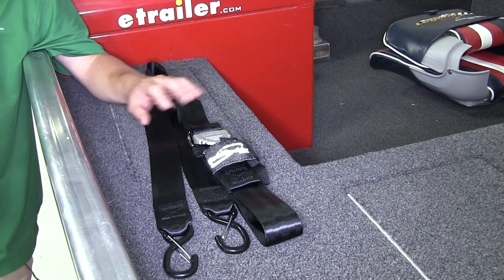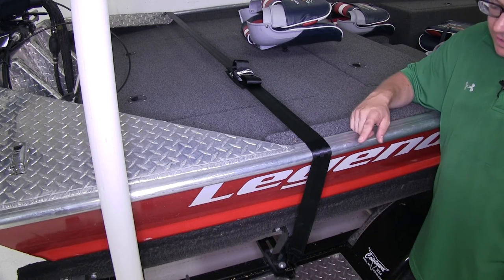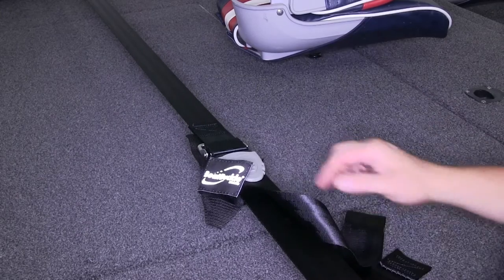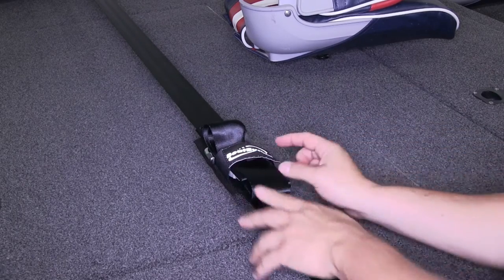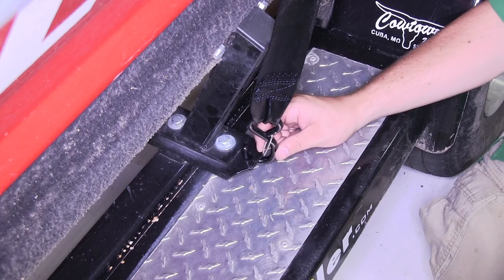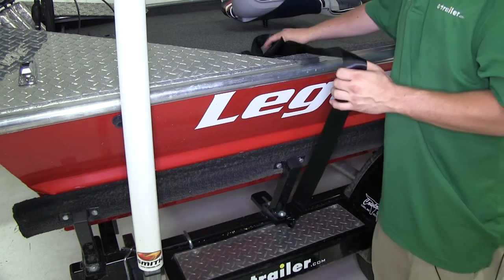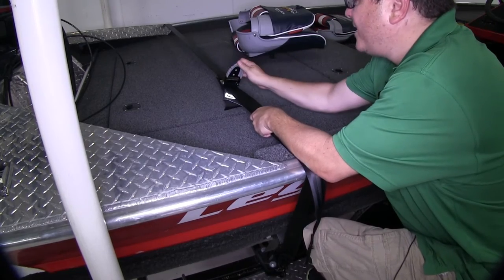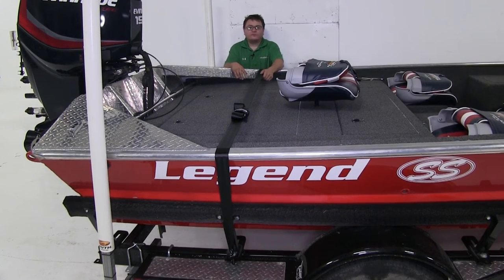etrailer | Complete Breakdown of the BoatBuckle Pro Series Kwik-Lok Gunwale Tie-Down Strap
Today we'll be taking a look at the BoatBuckle Pro Series Gunwale Tie-Downs. Available on 4 separate lengths. Part number: IMF17634 for out 10 foot length, part number: IMF17635 for our 13 foot length, part number: IMF17636 for our 17 foot length, and part number: IMF17637 for a 20 foot length. The BoatBuckle Tie-Down are perfect for securing your boat to your boat's trailer, it does come with just one tie down so if you want to secure multiple points go ahead and pick up an additional one of the same part number. The straps are 2 inches wide, they're all made out of the same durable seat belt like material that's really going to hold the strap tight and keep it secure. It feature a hook and a keeper that's going to secure our excess strap, and underneath that is where you'll actually see our buckle which has a nice coating on it so it's going to make it easy to use and what we will do is we can simply use that to loosen any of our tension and just as easily reapply that tension to keep our tie down in place. The hook and loop keeper strap has one other feature it's hiding, the BoatBuckle logo on it is reflective, so you'll be able to find it easily at night. With our buckle secure I'd like to point out that our Tie-Downs has a 12 hundred pound break strength, and a 4 hundred pound inaudible 00:01:32 in it. Each end of our Tie-Downs features a steel S-hook with a vinyl coating so it's not going to harm your trailer or your boat's finish, and each one of those S-hooks has a spring-loaded keeper so you don't have to worry about it backing off once you got it where you want it. Now that we've gone over some features I'll go ahead and show you how to get it set up on your trailer to secure your boat.

That's going to go right down here, do an anchor point on your trailer. Now, if you don't have an anchor point like we do the manufacturer also notes that you can wrap around your frame and secure it to itself. Then we're going to take the rest of our strap, we're going to go over to the other side of our boat and finish the securing process. Then we'll take this end of the Tie-Downs, repeat the same process with our hook, now back on the other side we're ready to secure our tie down, we can go ahead and open the buckle, which is going to allow us to pull it tight. Now, here's where the buckle is going to work its magic, it's going to come over and keep that tension in place. Once you hear it snap, your tension's in place, you can take our hook and loop keeper, undo that, and take our remaining strap.

Just go ahead and fold it up and tuck it in here so it's not flapping in the wind when we're heading down the road. Now you're going to want to be sure and pick up whichever one of the tie downs works best for your size boat, and with that, that's going to complete our look at the BoatBuckle Pro Series Gunwale Tie-Downs.